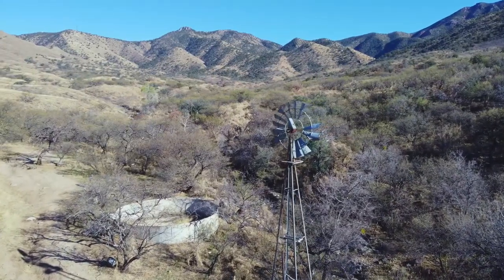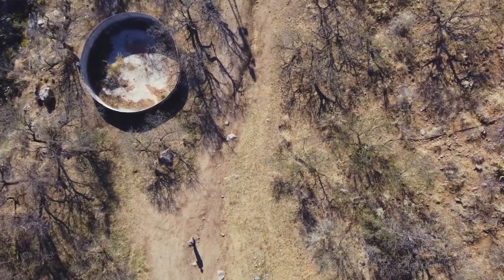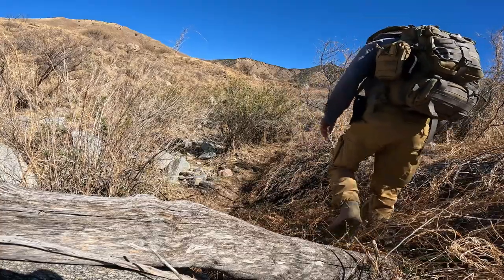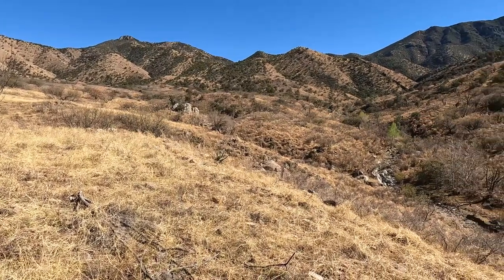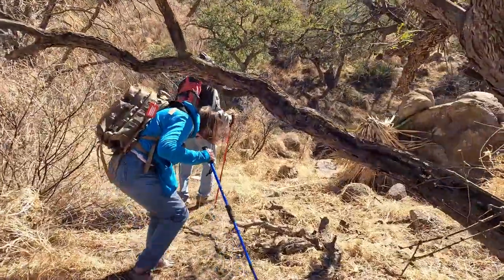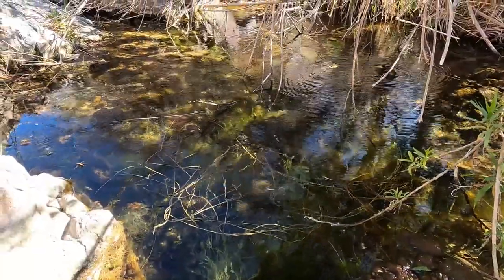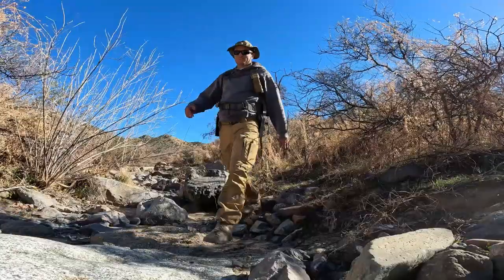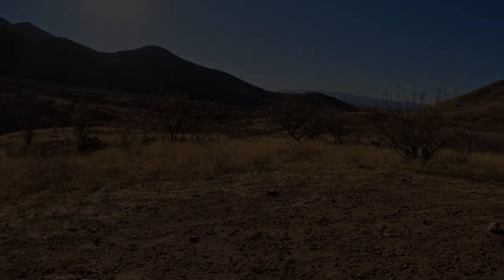Exploring the drainage in Saw Mill Canyon, Santa Rita Mountains of Southern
Sawmill Canyon is a short drive from my house. I can see it out my back window. It's a mysterious place nestled between Florida Canyon and Box Canyon.

The terrain is varied but manageable. I've been taking my folks on their visits to walk in there. You can either climb a little, explore a little, and camp.

It's really awesome and private! Most people visit Madera Canyon to the south because it's an easy drive. Sawmill Canyon requires a truck to get into, preferably with 4wd. That means few people visit this canyon.